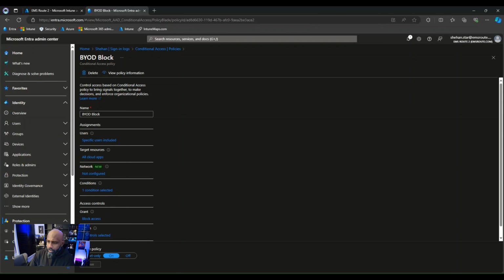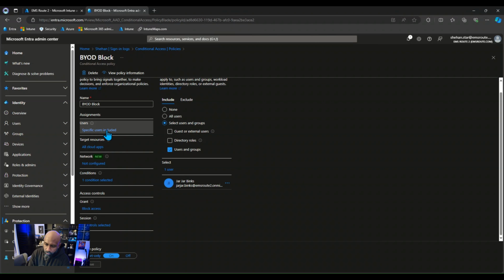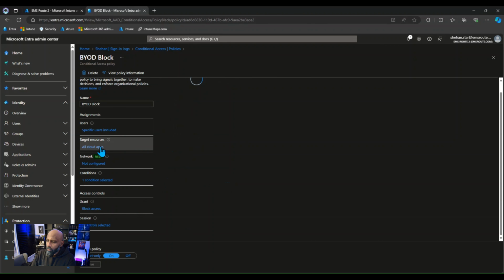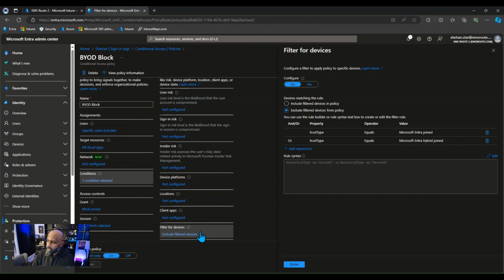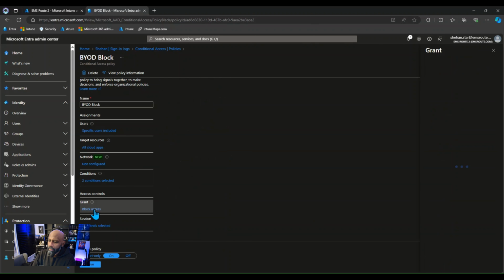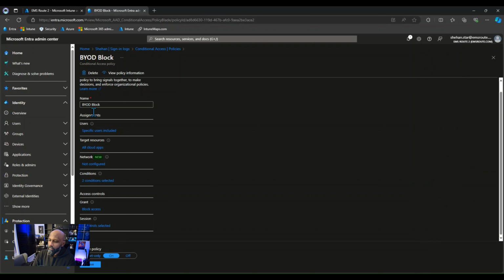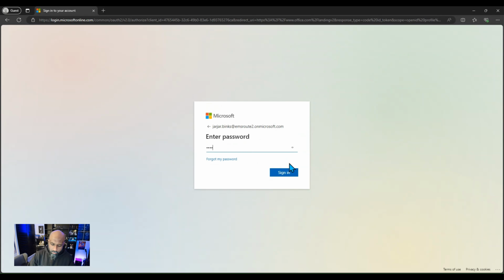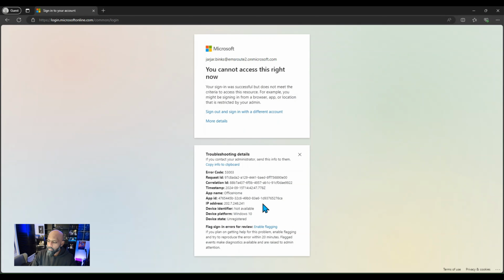How to Block BYOD Access Using Entra ID Conditional Access Policies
⚡In this video, I'm going through the steps of creating a Conditional Access Policy to block Windows devices that are not Entra Joined or Hybrid Entra Joined with one exception.

📝 Chapters
00:00 - Intro
01:04 - Create the policy
03:34 - Test
04:40 - Wrapping Up